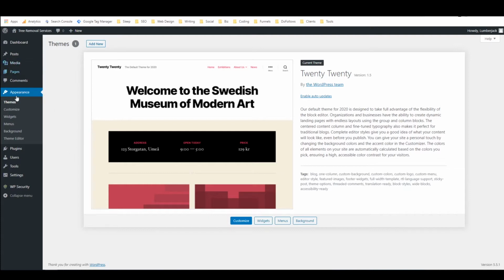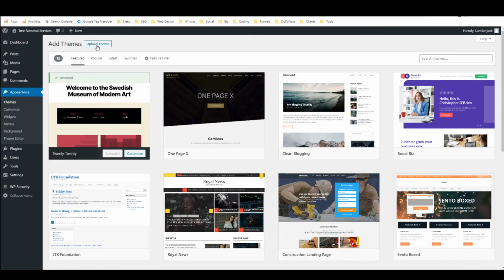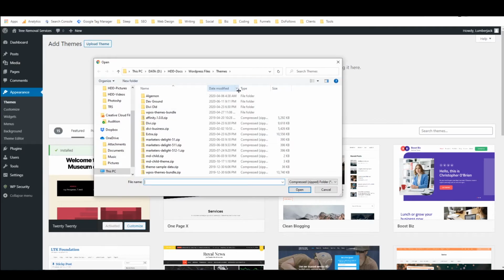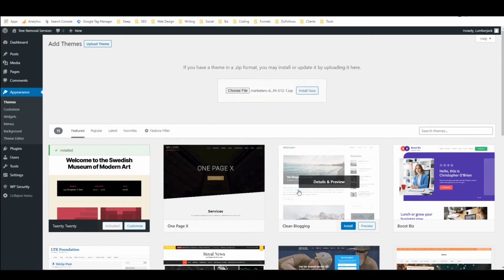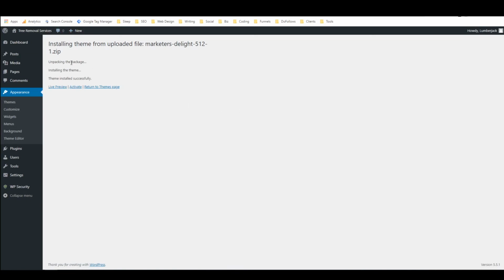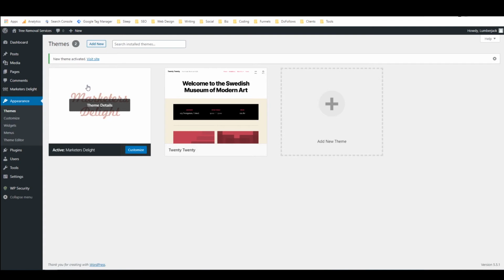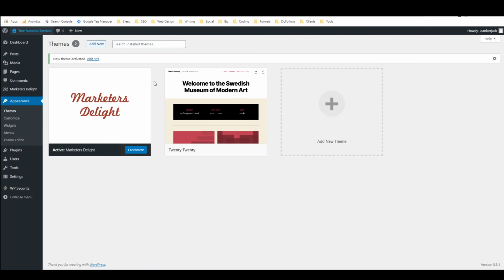How to Install a WordPress Theme 2020 - Install Marketer's Delight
In this video you'll learn how to install a WordPress theme. Specifically we'll be installing Marketer's Delight, which is an amazing theme you can check out below.

Installing WordPress only takes a few clicks but if you don't know what you're doing it's easy to get wrong. That's why I made this video! Let me know if you have any questions.